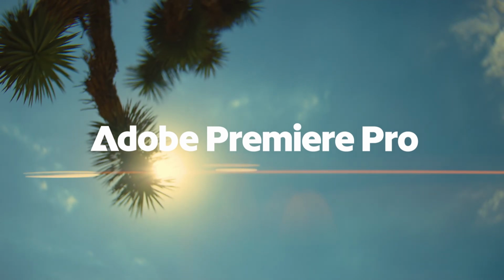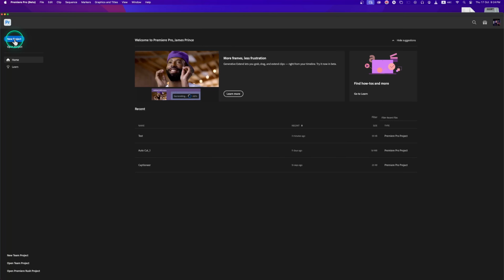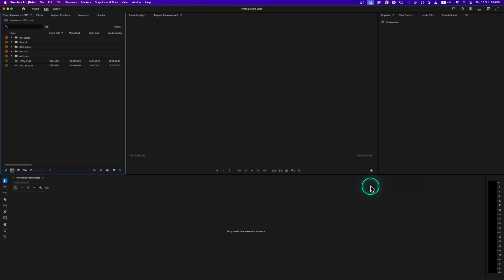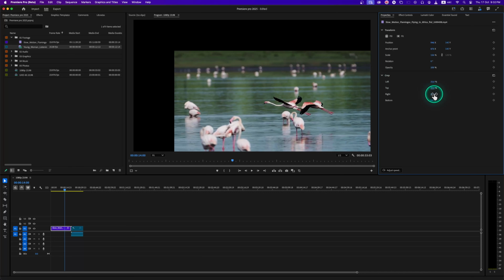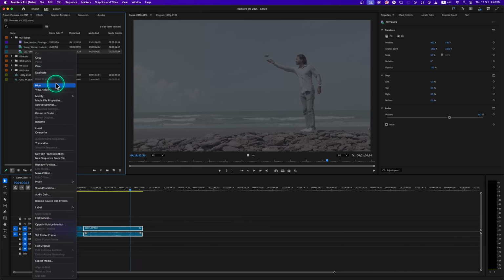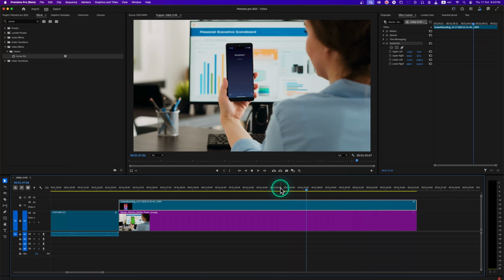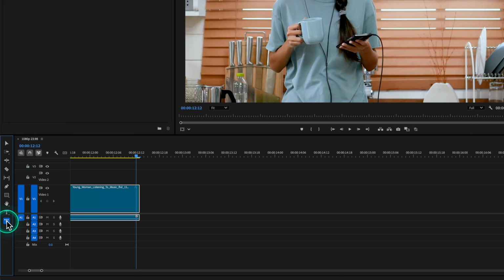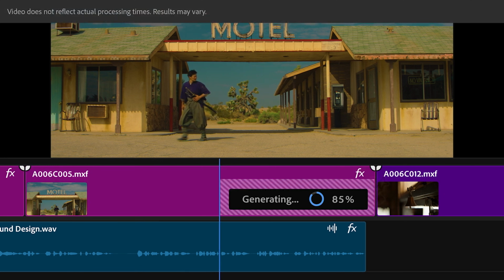Adobe Premiere Pro 2025 | Game-Changing New Features!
Discover the powerful new features of Adobe Premiere Pro 2025 in this video! From the modernized Welcome Window and streamlined Properties Panel to advanced Color Management and GPU-accelerated Corner Pin—these tools will transform your video editing workflow. Plus, see the magic of AI with Adobe Firefly’s Generative Fill feature, allowing you to create and modify content instantly. Whether you're a beginner or a pro, these updates will take your projects to the next level. Watch now to learn how to use them!